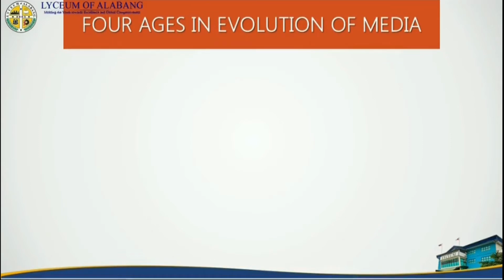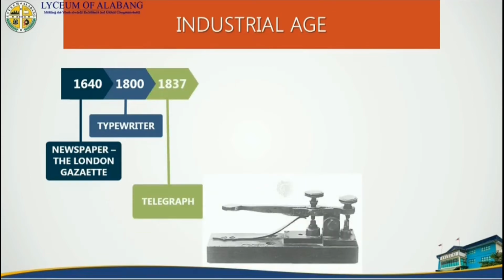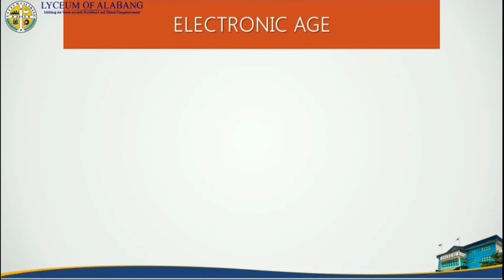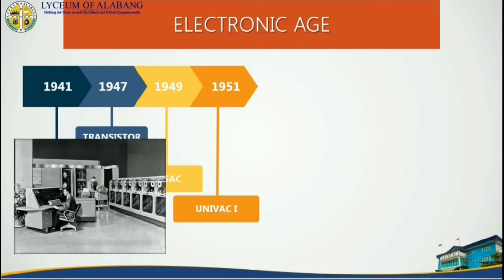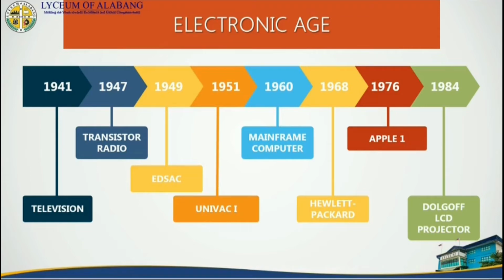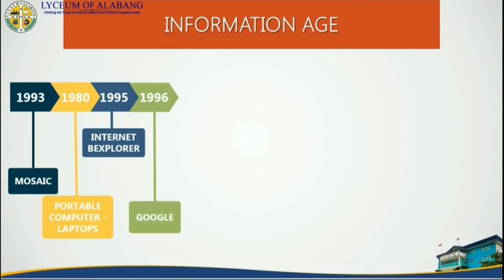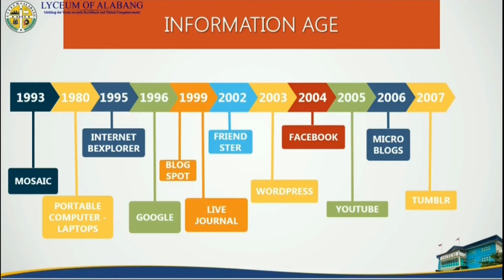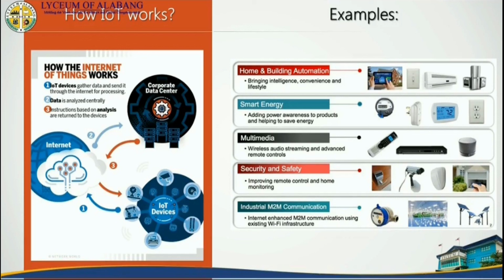Evolution of Media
Media and Information Literacy Week 2